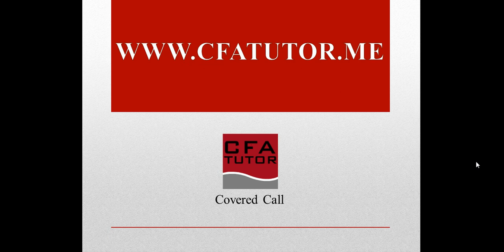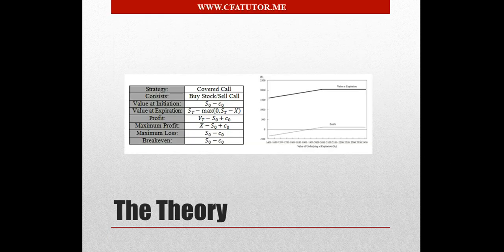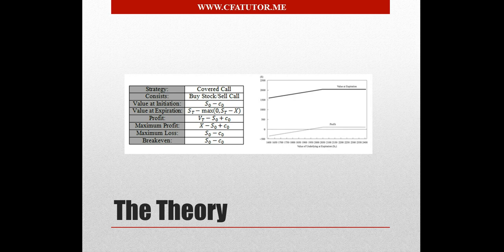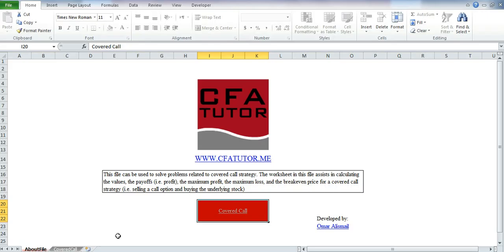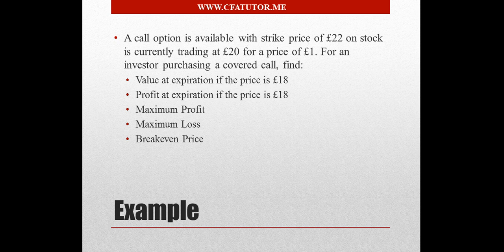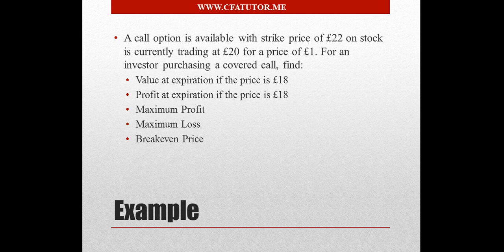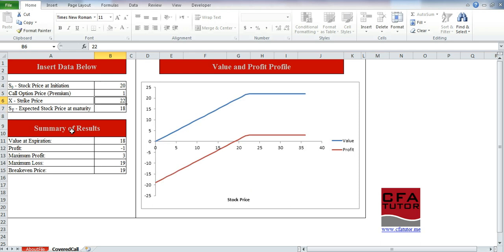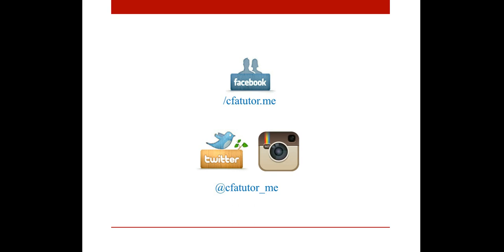Covered Call - CFA Tutor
This video shows how to use an excel file that can be used to solve problems related to covered call strategy. The worksheet in this file assists in calculating the values, the payoffs (i.e. profit), the maximum profit, the maximum loss, and the breakeven price for a covered call strategy (i.e. selling a call option and buying the underlying stock)

CFA Exam Level: I and III